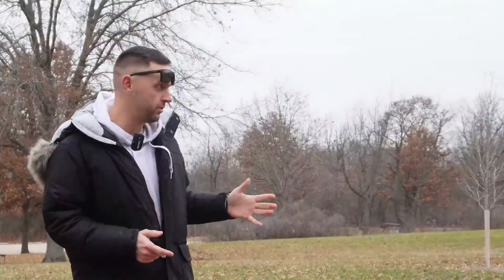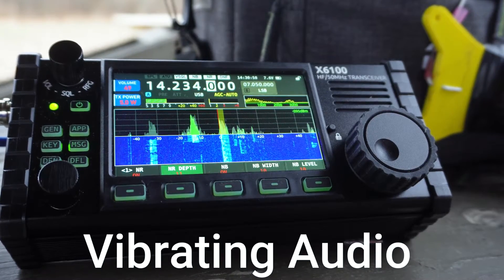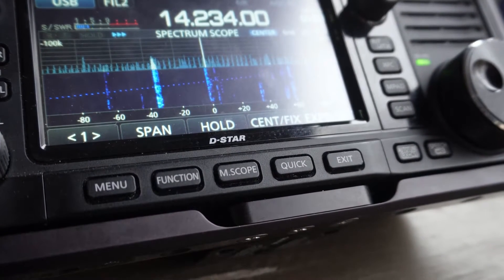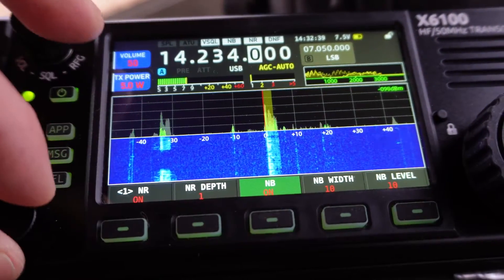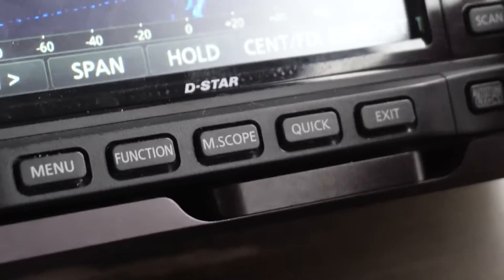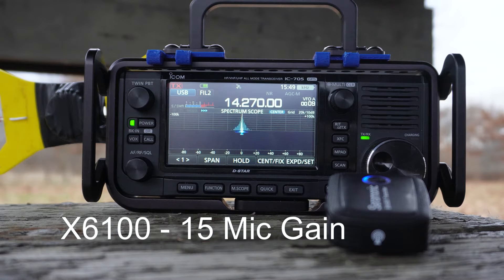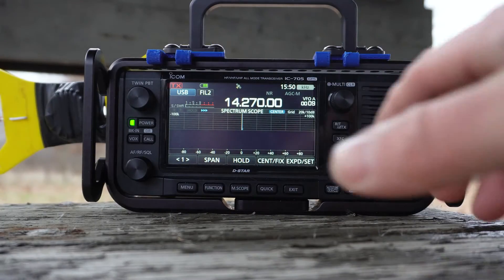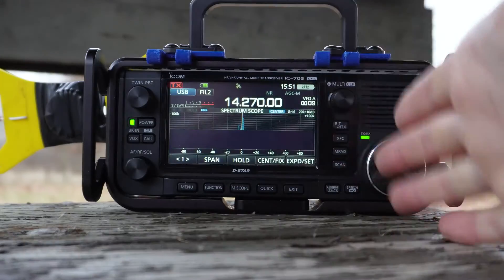Xiegu X6100 Audio Receive Examples. Comparison to Icom IC-705. Xiegu X6100 sounds like GARBAGE?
PLEASE NOTE: The frequency being off by 10k was corrected by reloading the firmware (latest as of 12/11/21).  Other issues (NR) are still apparent.

I will be the first to tell you, I am doing my best to compare the sounds of the radios as well as show you the sound of the 6100 alone (Skip to 4:39 seconds for a demonstration of the noise reduction mess). If there is something I missed or could improve on, I will be happy to help.

Let me know what YOU think about the audio below!

The radio is updated with the latest firmware.